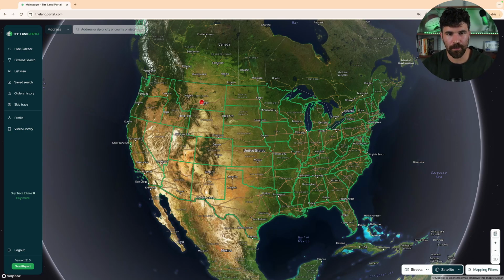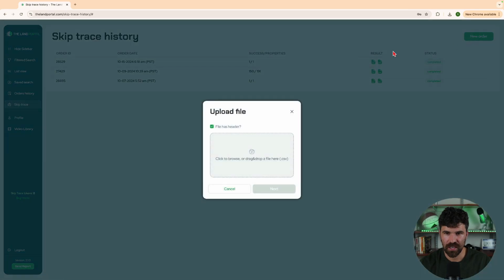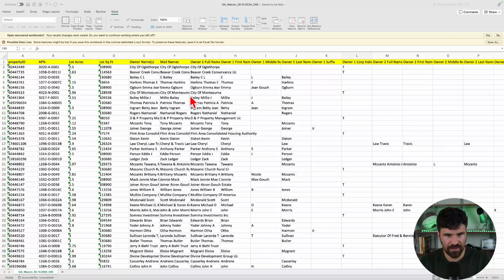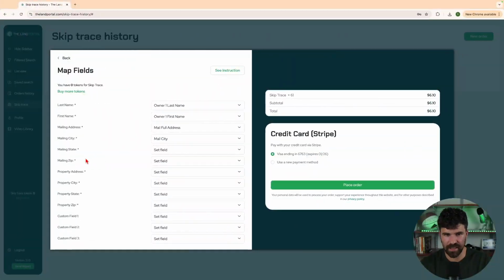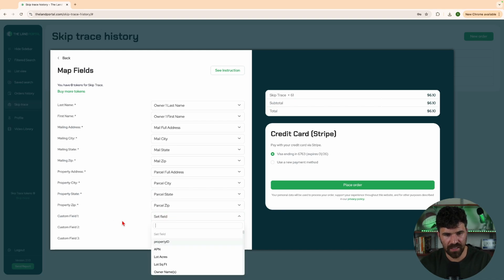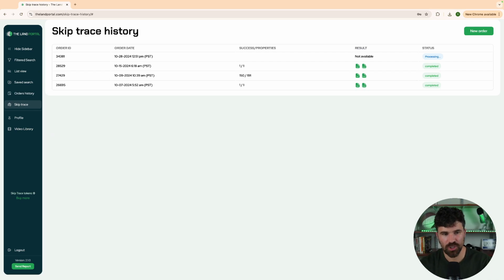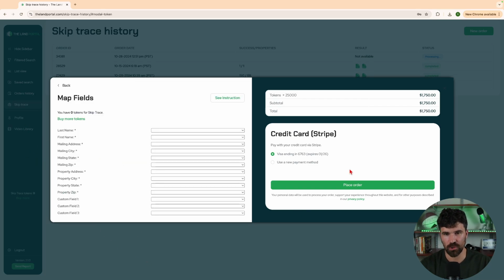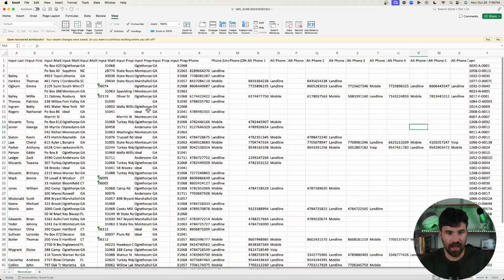How to Bulk Skip Trace Using Land Portal